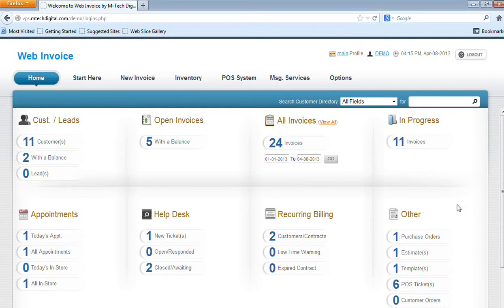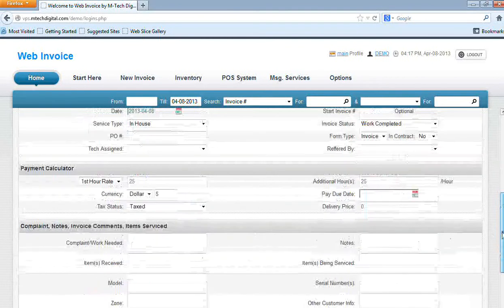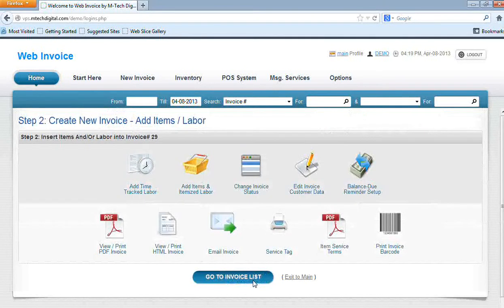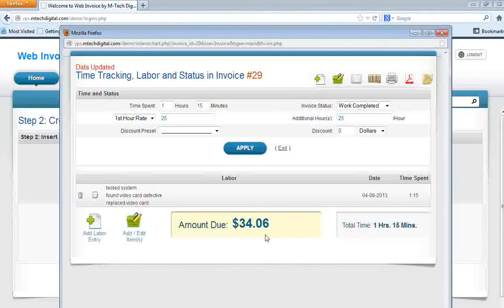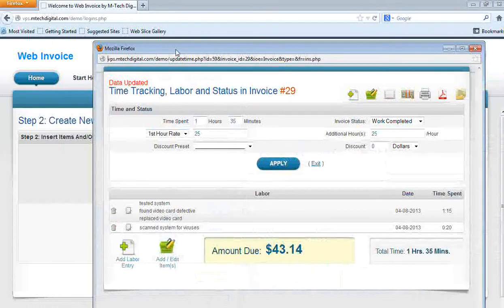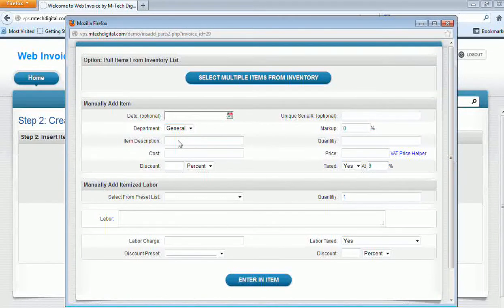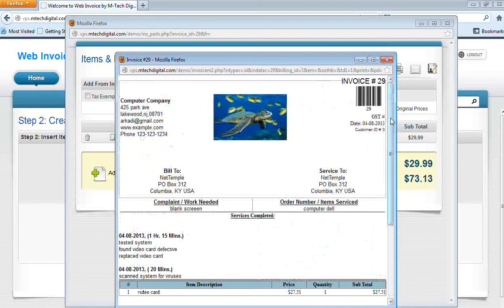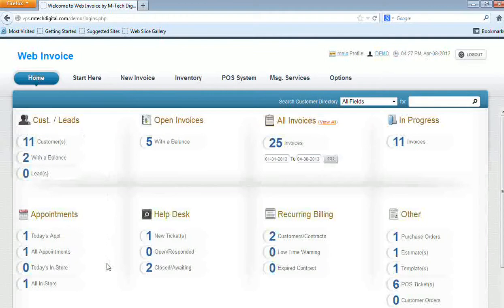Creating an Invoice with Web Invoice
This video demonstrates how to create a new invoice within Web Invoice